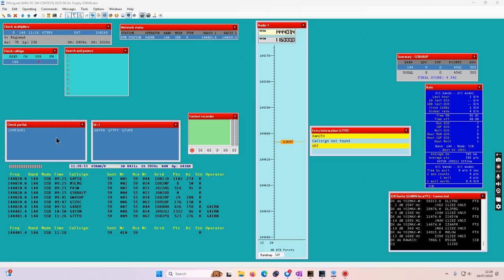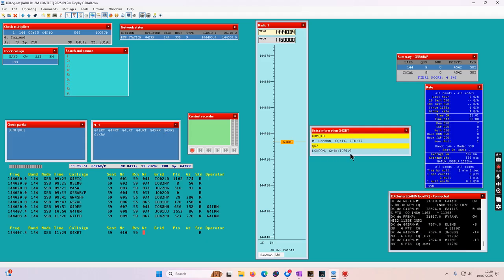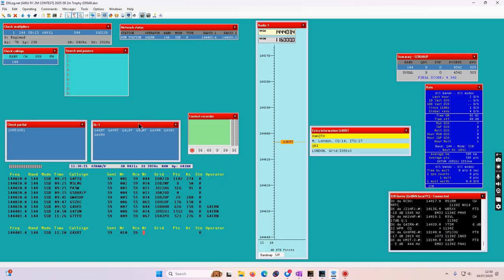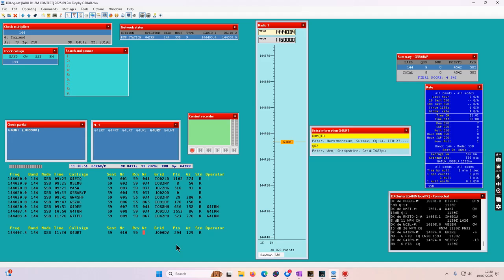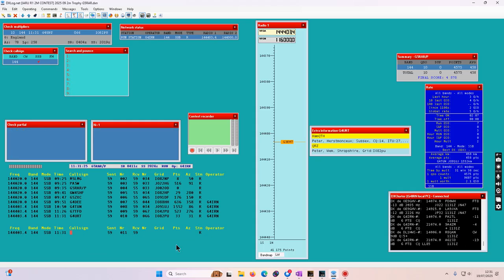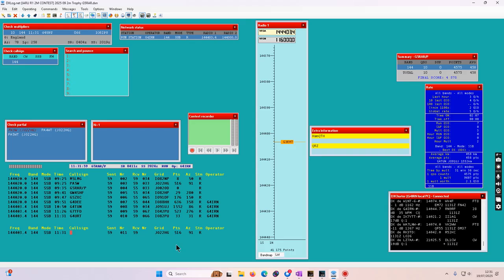DXlog #6 - More Accurate Logging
This video looks at techniques to improve logging accuracy when using DXLog contest software.